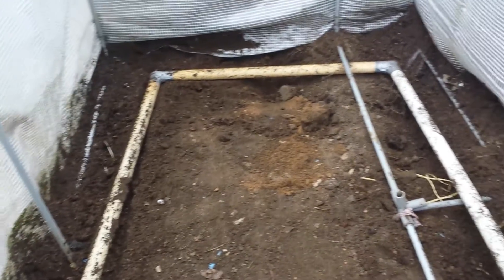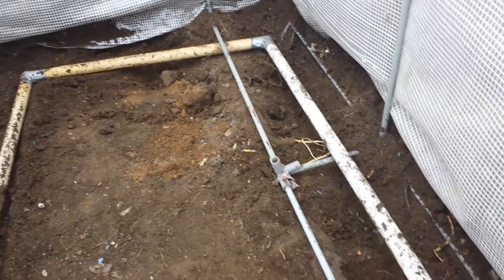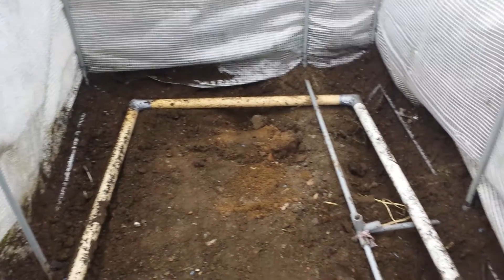2) Making a Hotbed: removing the irrigation system